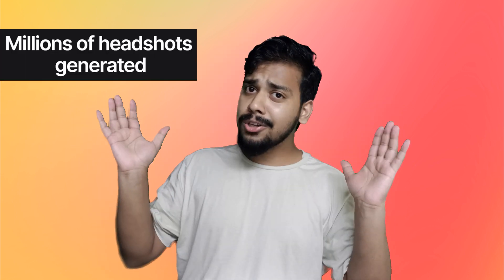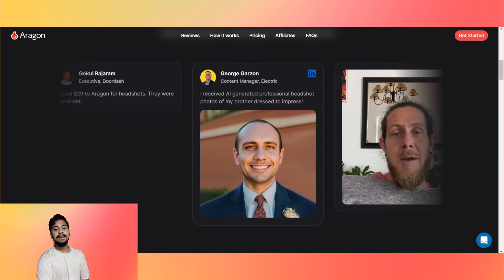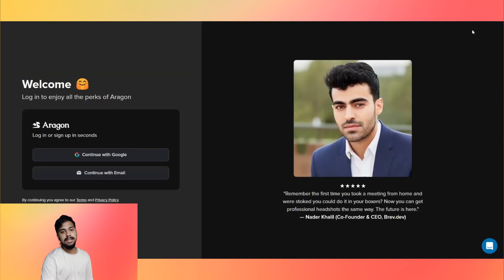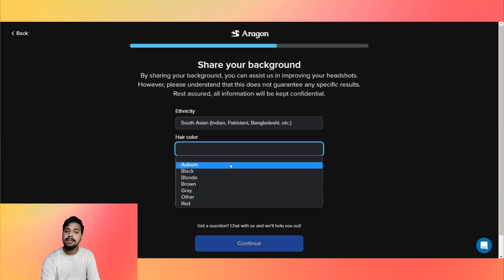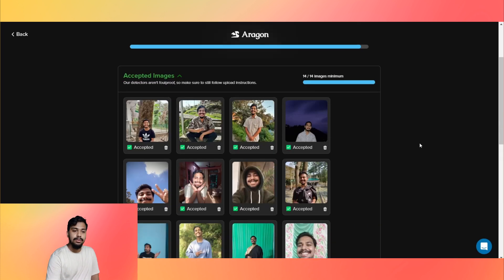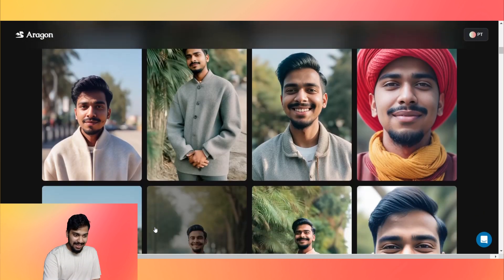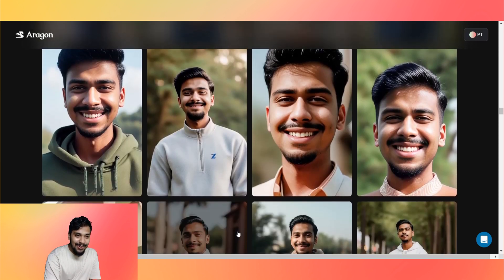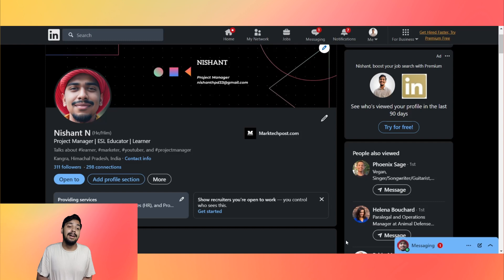Aragon AI: Revolutionizing Personalized Headshots with AI Technology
Aragon AI is a groundbreaking platform that leverages the power of artificial intelligence to transform your selfies into stunning, AI-generated headshots. Aragon AI enables users to create personalized headshots that capture their best angles and present themselves professionally and engagingly.